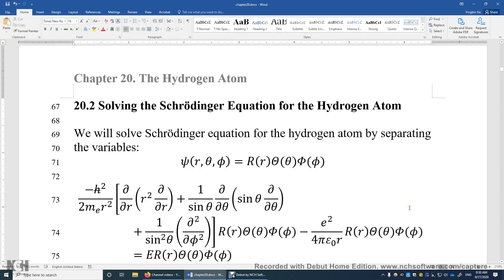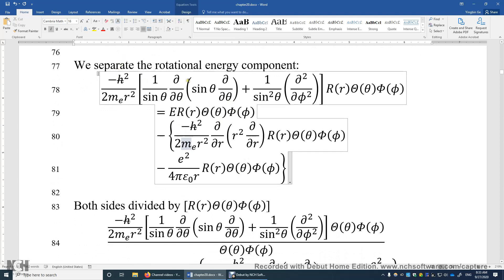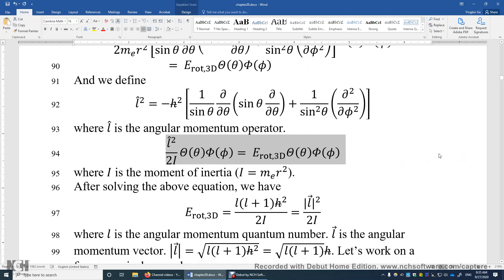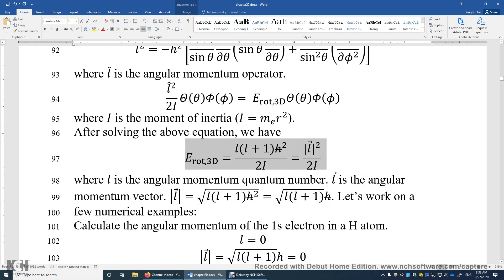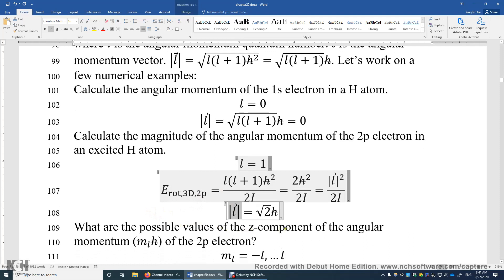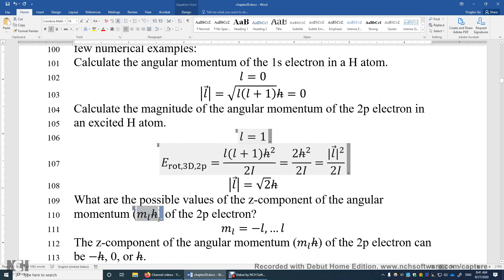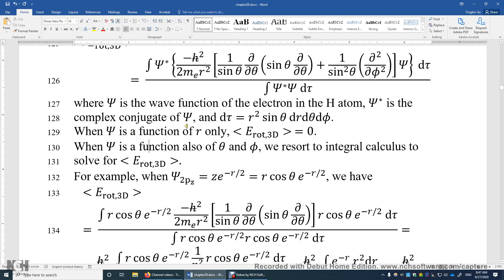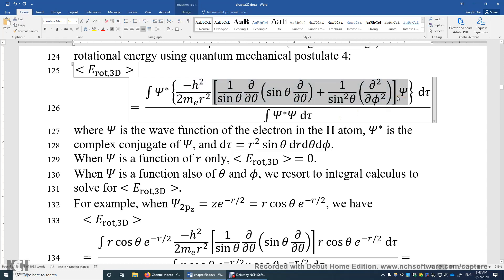20 2 Rotational Energy of the Electron in the H Atom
Rotational Energy of the Electron in the Hydrogen Atom